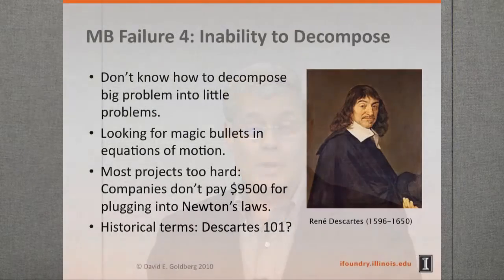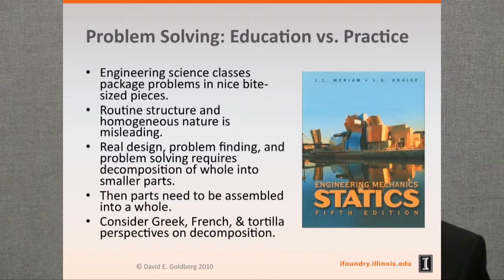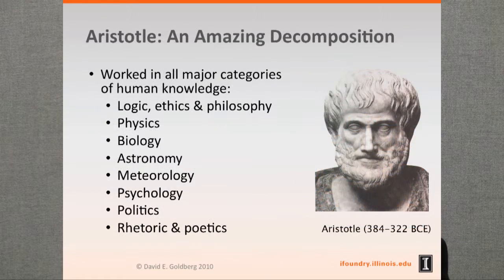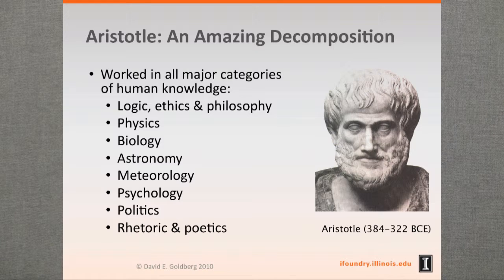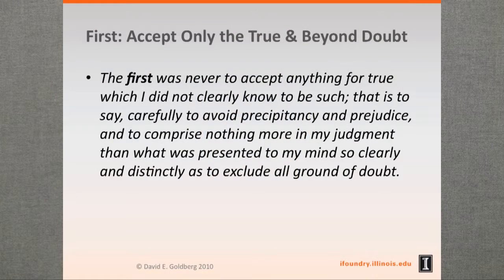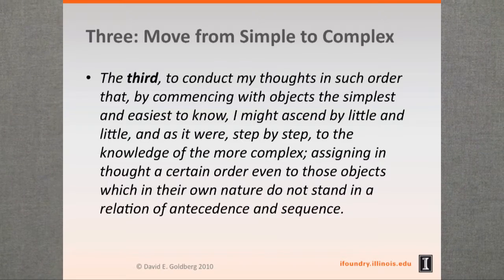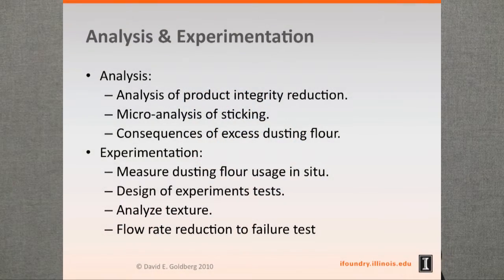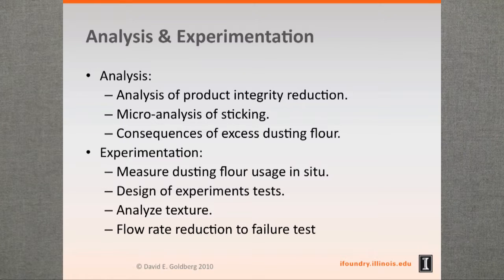Decomposition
David E. Goldberg Illinois Foundry for Innovation in Engineering Education University of Illinois at Urbana-Champaign